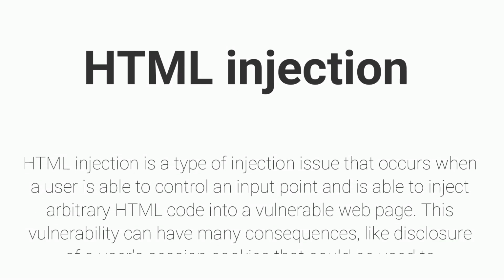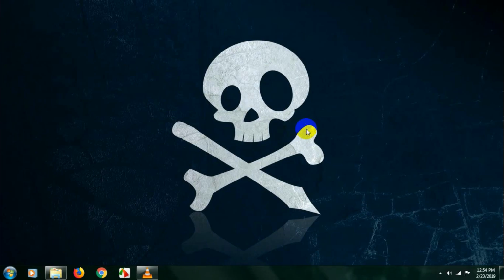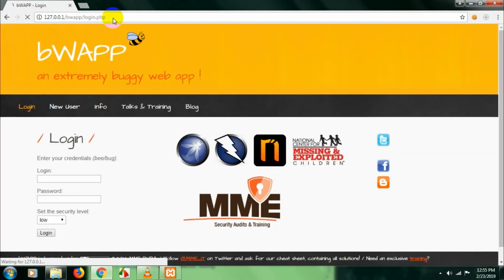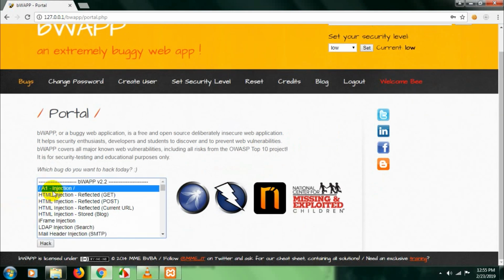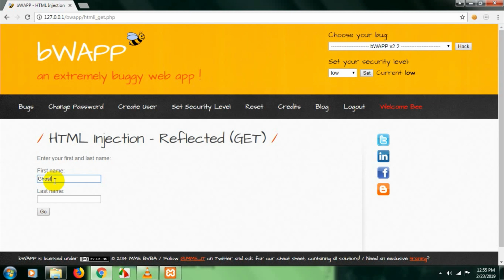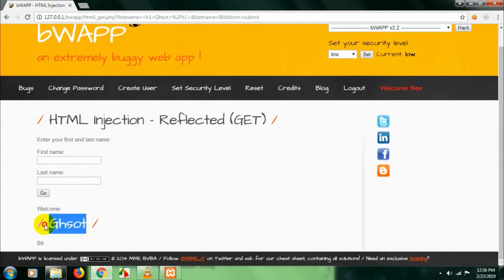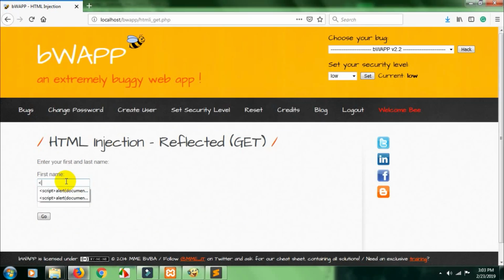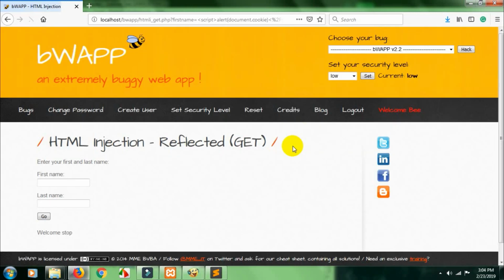Hacking 101 - HTML injection - web security tutorial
Hello World! In this video, I am Going to show you how to Test Web application For Html injection Vulnerability.

HTML injection is a type of injection issue that occurs when a user is able to control an input point and is able to inject arbitrary HTML code into a vulnerable web page. This vulnerability can have many consequences, like disclosure of a user's session cookies that could be used to impersonate the victim, or, more generally, it can allow the attacker to modify the page content seen by the victims.

How to test:
There is a wide range of methods and attributes that could be used to render HTML content. If these methods are provided with untrusted input, then there is a high risk of XSS, specifically an HTML injection one. Malicious HTML code could be injected for example via inner HTML, that is used to render user inserted HTML code. If strings are not correctly sanitized the problem could lead to XSS based HTML injection. Another method could be document.write()

When trying to exploit this kind of issues, consider that some characters are treated differently by different browsers. For reference see the DOM XSS Wiki.

How to Prevent HTML Injection?

This type of injection attack occurs when the input and output are not properly validated. Therefore the main rule to prevent HTML attack is appropriate data validation.

What is bWAPP?

bWAPP, or a buggy web application, is a free and open source deliberately insecure web application.
It helps security enthusiasts, developers and students to discover and to prevent web vulnerabilities.
bWAPP prepares one to conduct successful penetration testing and ethical hacking projects.